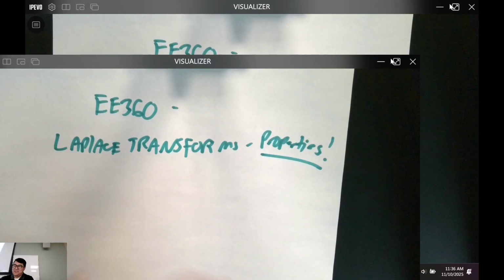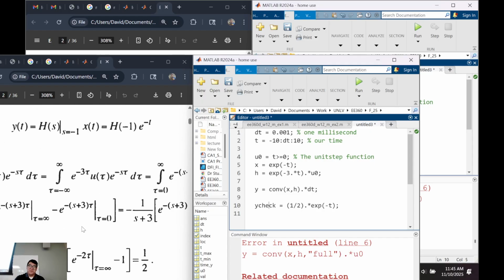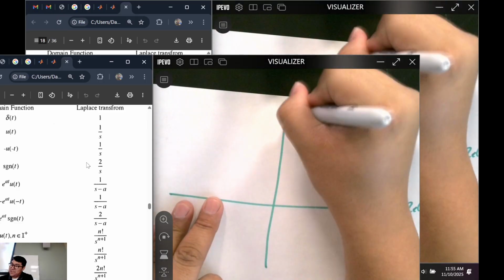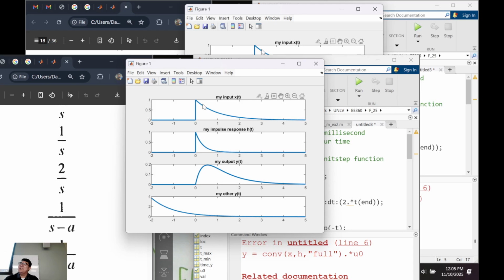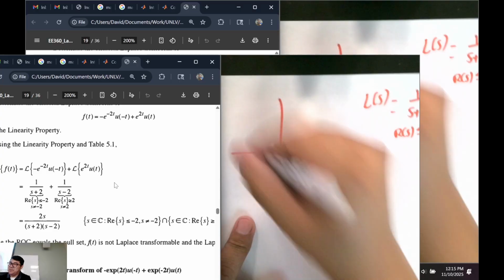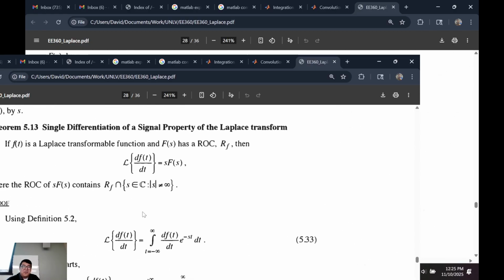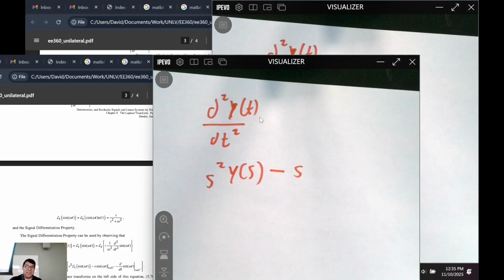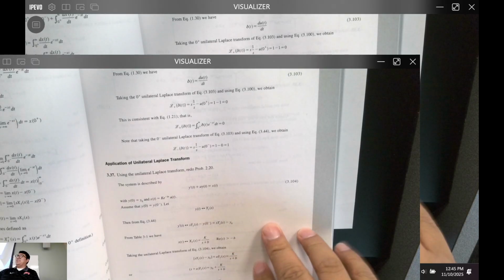EE 360 [F25] - Laplace Transform Properties!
Going over Laplace Transform Properties
EE 360 - Signals & Systems | UNLV Engineering